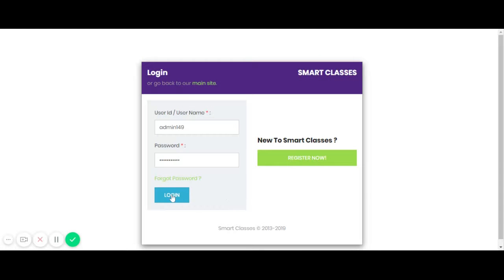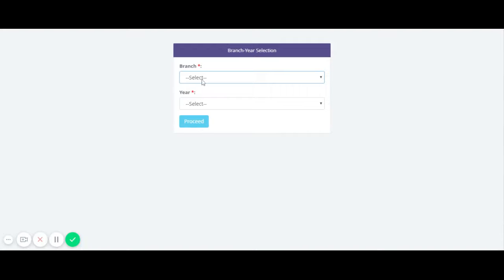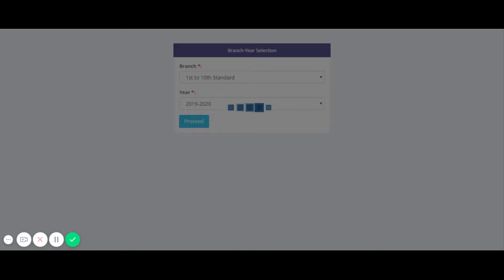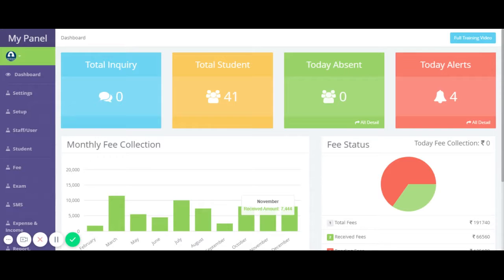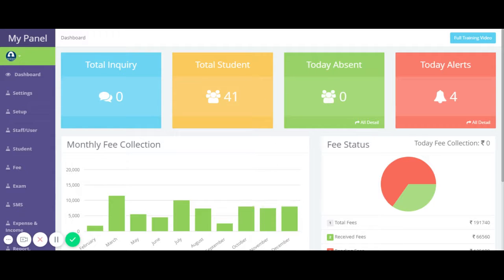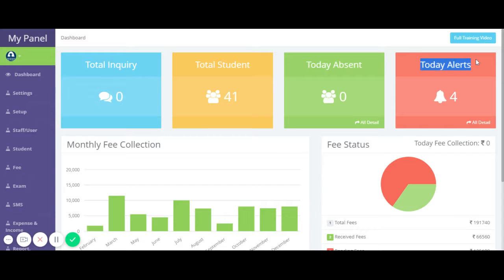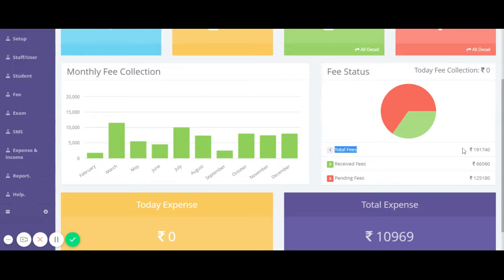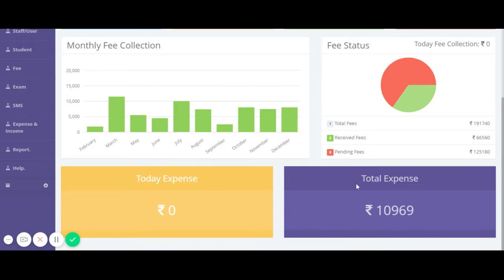Login & Dashboard | Tutor Account | English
Admin, tutor or staff account login and dashboard in smart classes (coaching management software, tuition management software, institute management software)